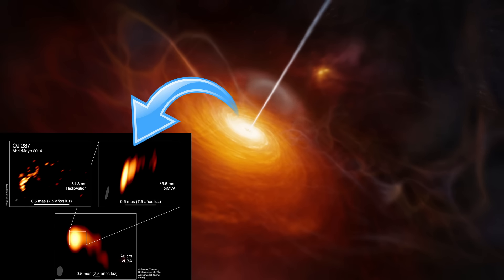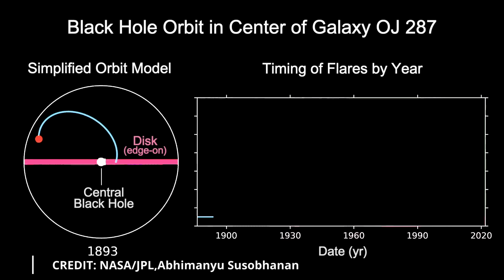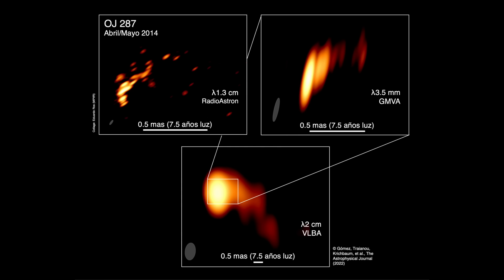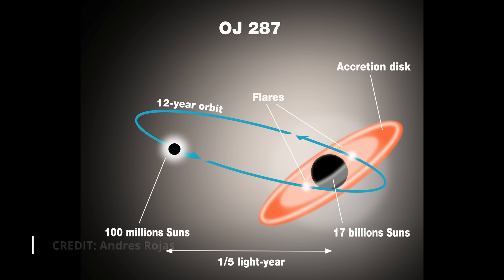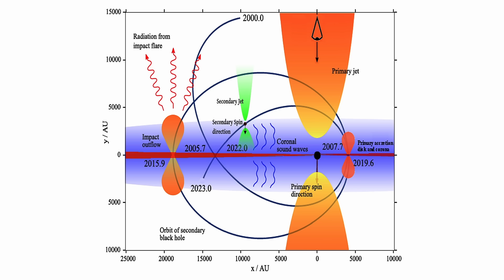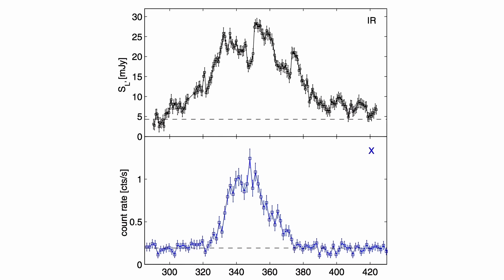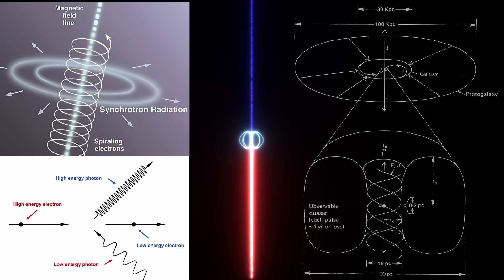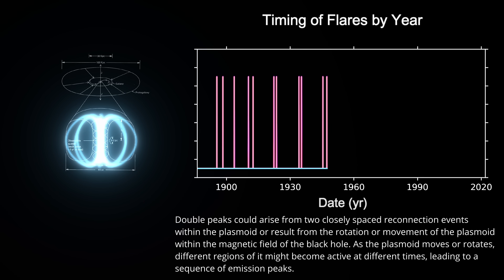Beyond Black Holes: A New Explanation for Blazar Flares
Are OJ287's blazar flares caused by a pair of black holes or a single plasmoid? In this video, we dive into the fascinating world of astrophysics to explore the competing theories behind blazar emissions. Recent observations suggest that periodic flaring in a distant galaxy may be due to the interactions of a binary black hole system. However, some aspects of these flares defy existing models, prompting us to consider alternative explanations.  Can the plasmoid model account for the variability and unique characteristics of blazar emissions? How do these two theories stack up against recent observations?

Bitcoin: bc1q5cctzkc9tt6hmqueddfk5dlvcpr6y45gx7td04
Ethereum: 0x2df869b96d4b42c461635B2955fAF72C79eA445D
Dogcoin: DRUEVXavwhbavuhgYJV2AXo8N6tC2zB5za